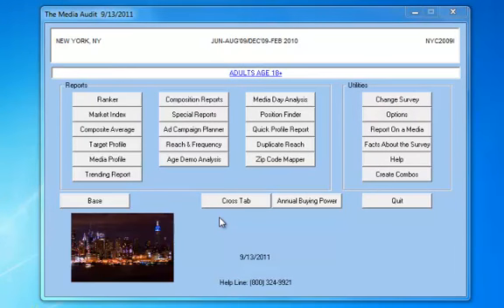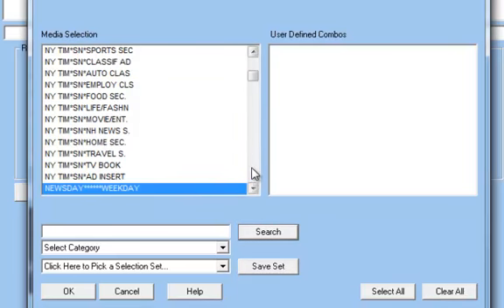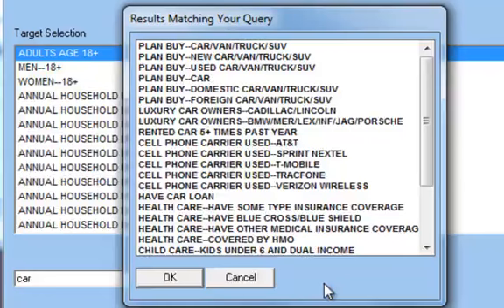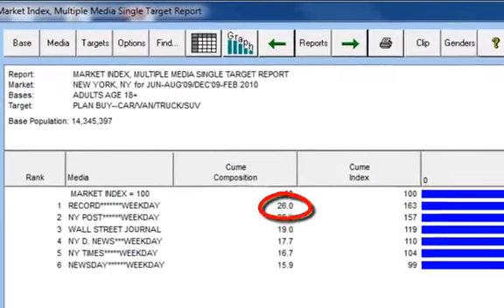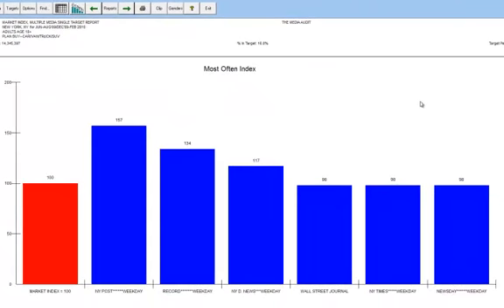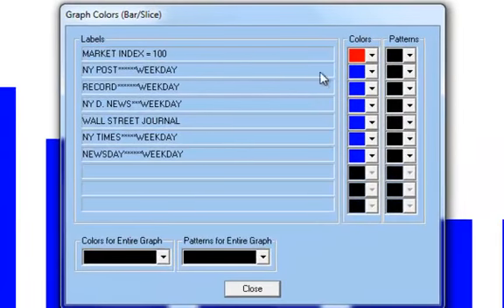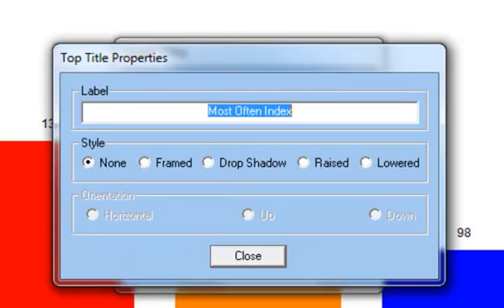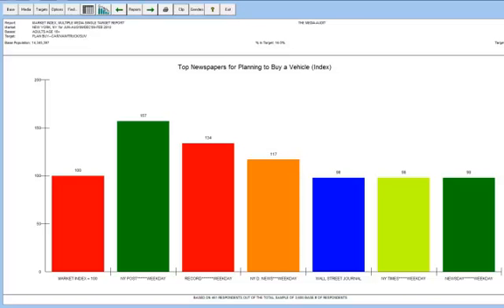Multiple Media Single Target Index Report Tutorial